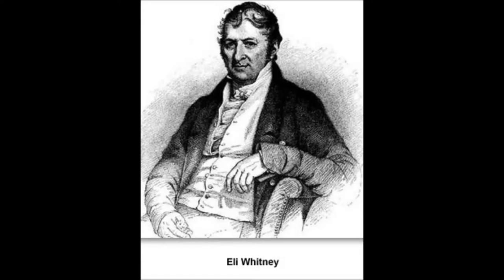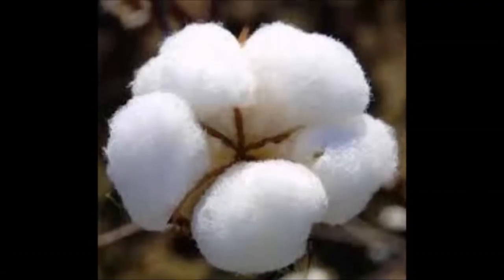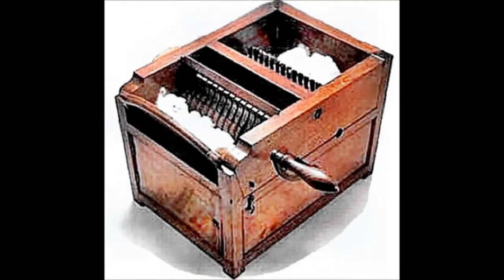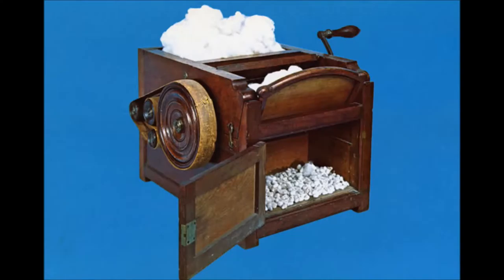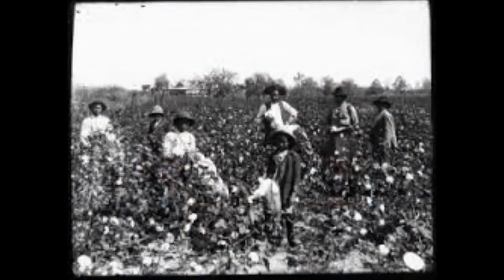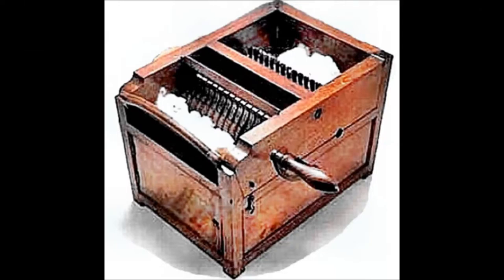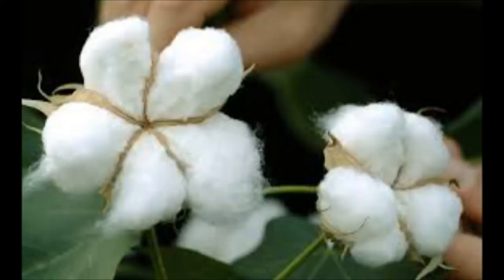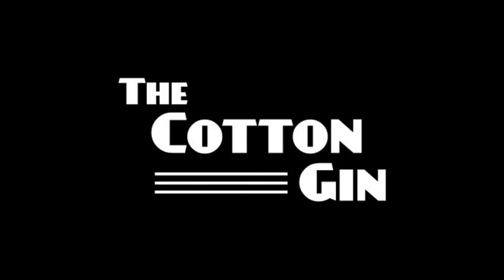the cotton gin movie Olivia. L